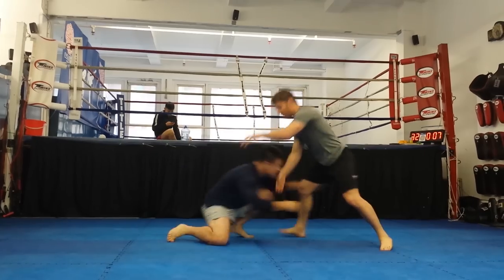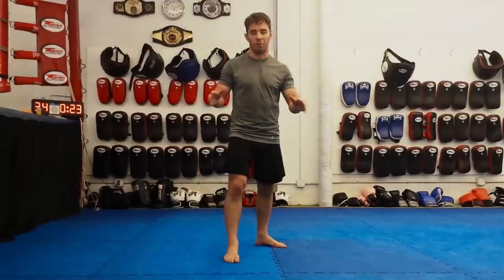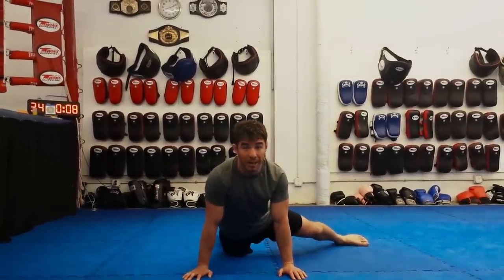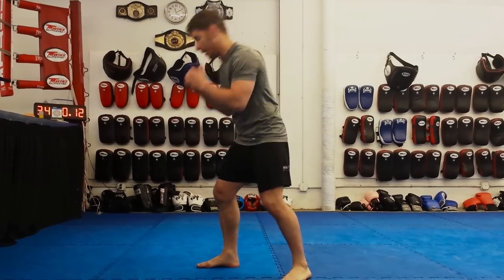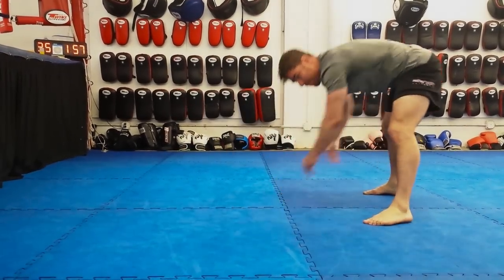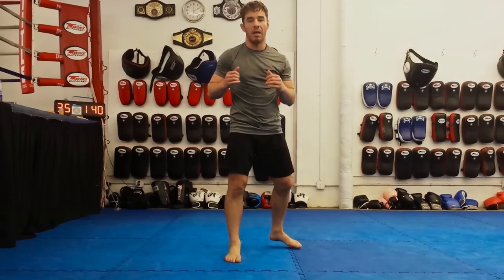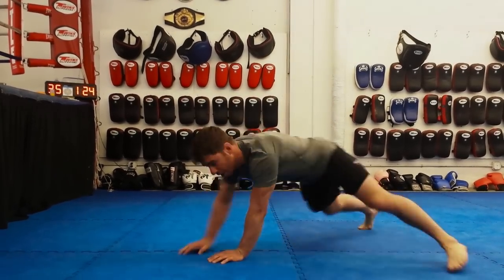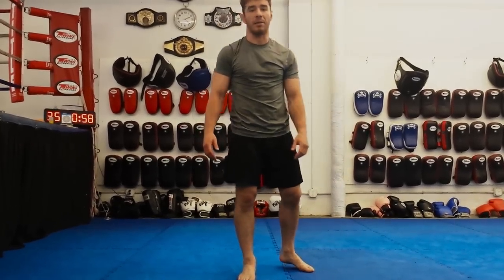Sprawl Solo Drill - Wrestling for MMA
How to block low takedown attempts with the sprawl and drill it in your own time with Coach Gene Kobilansky